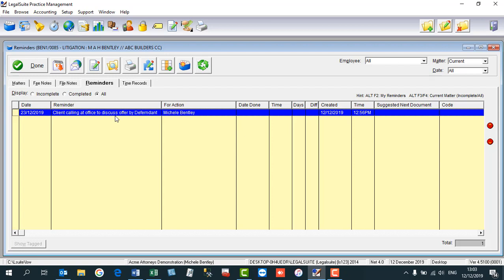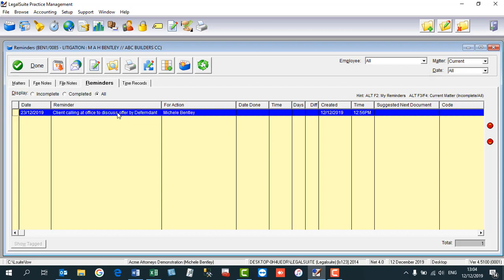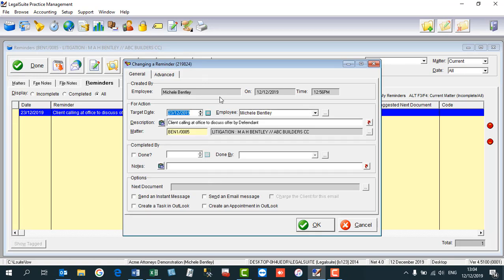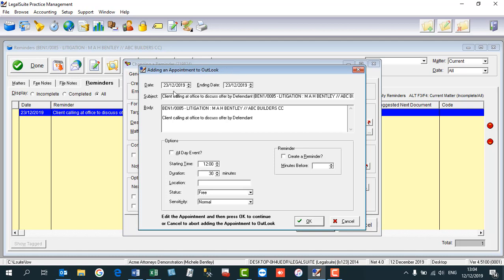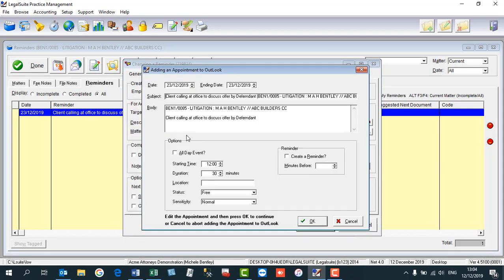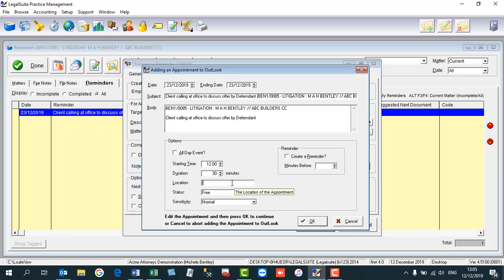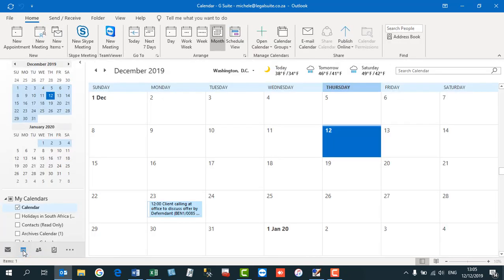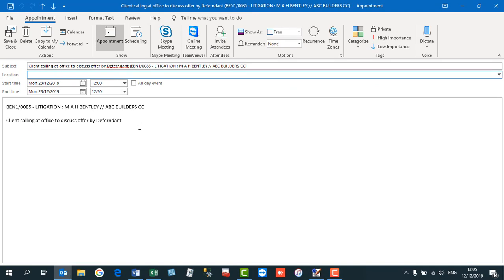Matters – REMINDERS Part 2 – Creating an Appointment in Outlook